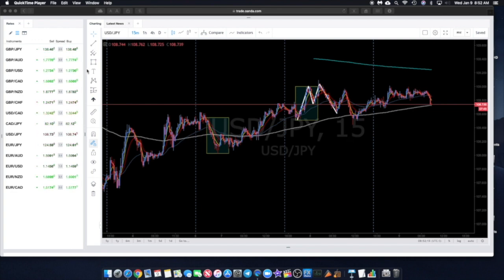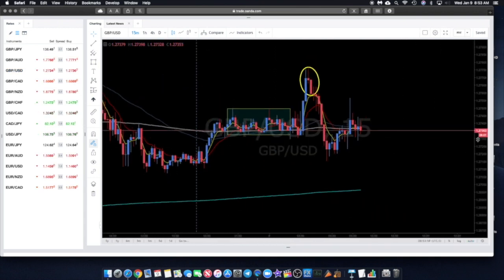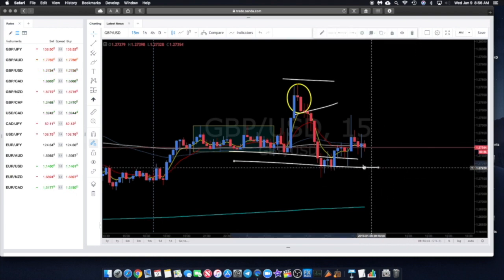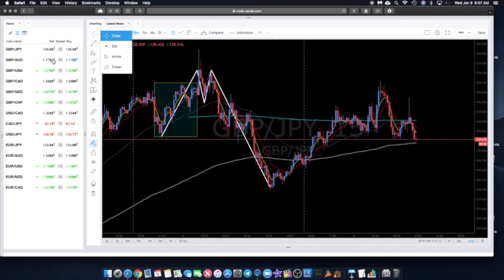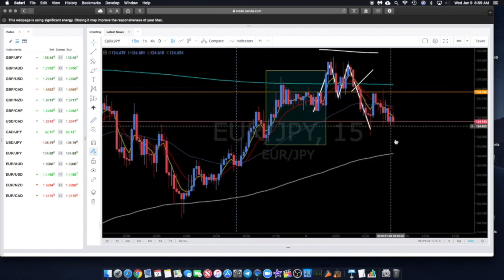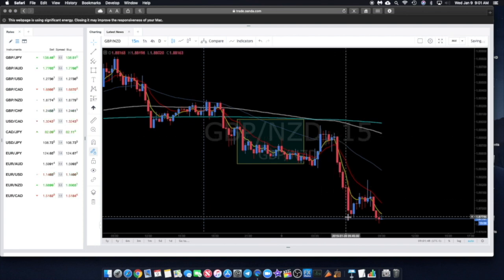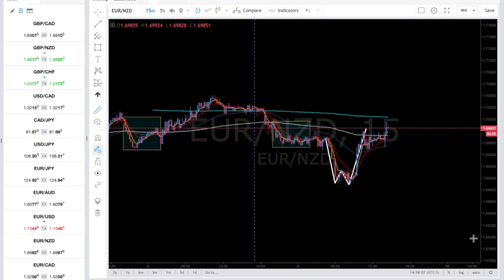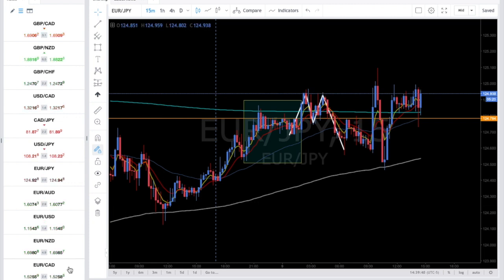Forex Market Maker Trade Setups... Beat the Market Maker!!!!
Brokers